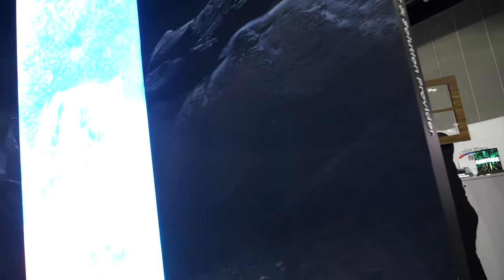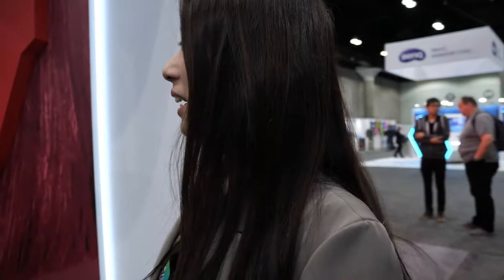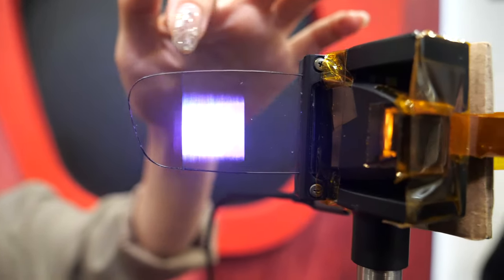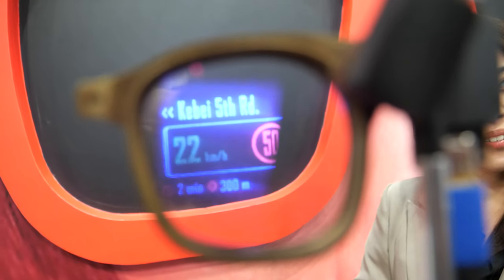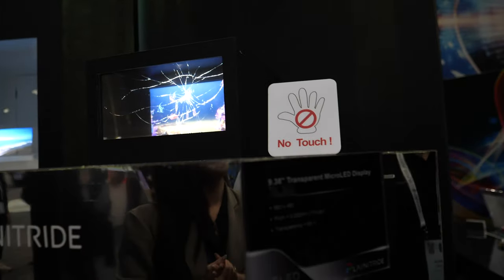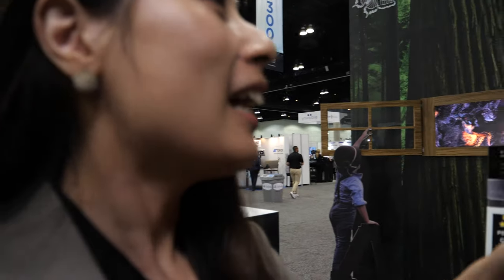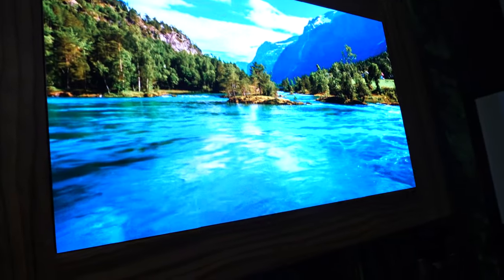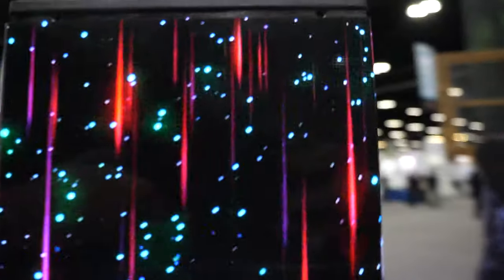PlayNitride microLED 166" portrait modular display, 4536 PPI 150,000 nits AR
Playnitride booth tour at Display Week 2023 In this captivating discussion, we delve into the exciting world of micro LED display technology. Joining us are Serena and Falcon, who lead the marketing division of Playnitride.

As we begin, Playnitride showcases their impressive array of micro LED solutions. With a stunning display in front of us, Amber explains that they offer three different types of micro LED solutions. One of their remarkable offerings is the Pixel LED Matrix technology, where micro LED chips are transferred onto the PCB backplane. This enables the creation of large signage boards in any aspect ratio and customized displays. Falcon further elaborates that they provide various solutions with pixel pitches like 0.43mm and 0.75mm, all of which can be customized according to customer preferences.

The display's outstanding contrast ratio and brightness are highlighted by Amber. With a black ratio of up to 98 percent, the contrast ratio is excellent. Moreover, the brightness can easily exceed 2000 nits, ensuring a visually immersive experience.

Moving on, Playnitride introduces their AR application as the second solution. They demonstrate a micro LED display panel integrated with a waveguide, which acts as a light engine and reflects images back to the viewer's eyes. The display boasts full HD resolution, a high pixel density of 4536 PPI, and remarkable brightness. Falcon emphasizes that the display can reach a brightness of up to 150,000 nits, providing vibrant and eye-catching visuals. The concept of transparent displays is also unveiled, igniting the imagination with endless possibilities for future applications.

The discussion then turns to the challenges faced in bringing micro LED technology to mass production. Falcon explains that establishing large-scale factories is a significant undertaking. Playnitride is working step by step to optimize the production process, gradually reducing costs and increasing yield. They aim to penetrate various markets, including automotive, wearables, signage, monitors, and mobile devices.

Excitement fills the air as Falcon shares their collaboration with car manufacturers for automotive applications. Transparent displays integrated into windshields and windows are envisioned, revolutionizing the interior design and functionality of future cars. This collaboration has generated immense interest among carmakers, signaling a bright future for transparent displays in the automotive industry.

The interview takes an intriguing turn when Falcon discusses the prospect of partnership with a wealthy investor or company interested in expediting the availability of micro LED technology. While acknowledging the need for increased scale and investment, he notes that Playnitride is working diligently to bring their products to market sooner. They are already in talks with various companies and envision a timeline where micro LED displays become accessible to a wider audience within a year or two.

Furthermore, Falcon emphasizes Playnitride's role as a leading technology provider for micro LED. Their expertise spans chip development, transfer technologies, and collaboration with partners for advanced solutions like quantum dot technology. By leveraging different transfer technologies and strategic partnerships, Playnitride aims to deliver the best viewing experience and solidify their position as a prominent player in the micro LED industry.

In conclusion, this enlightening interview with Playnitride has unveiled the groundbreaking potential of micro LED technology. With their innovative solutions and commitment to continuous improvement, Playnitride is poised to revolutionize various industries and enhance our visual experiences. As we eagerly await the mass availability of micro LED displays, it's clear that the future holds incredible advancements and countless exciting applications.